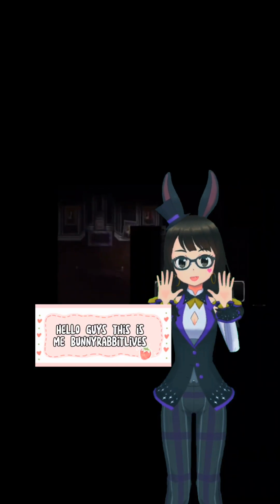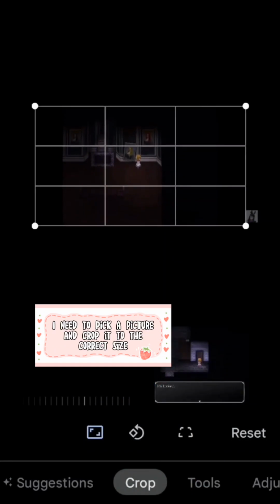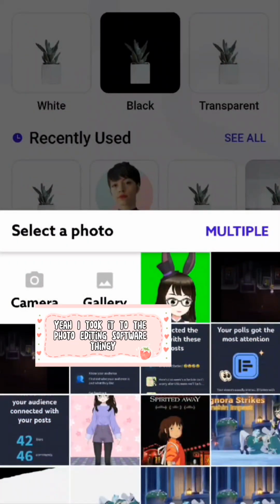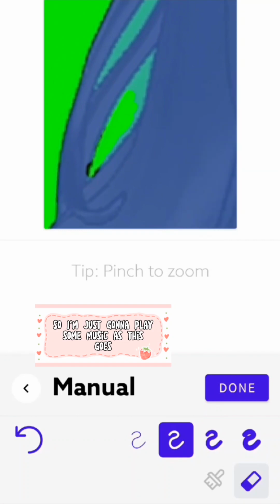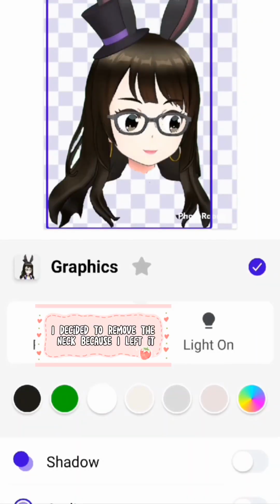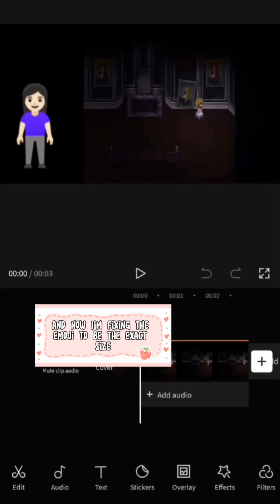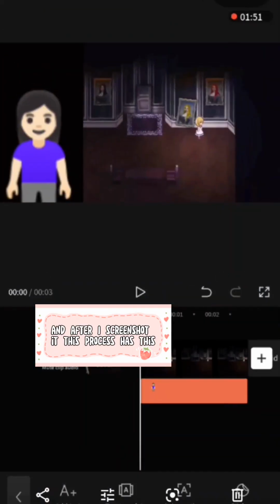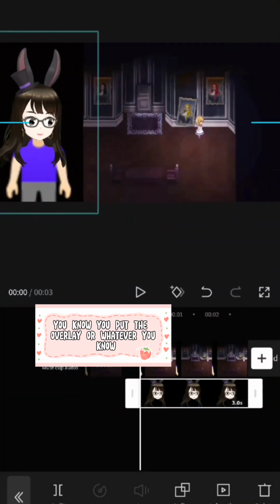Let's Make A Thumbnail!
This is my Thumbnail making process since I was taking a break I thought I'd show y'all how I made my thumbnails I really enjoy making thumbnails so If anyone wants thumbnails made let me know 😁💗✨💗✨💗✨💗✨💗✨💗✨💗✨💗✨💗 Anyways thank you for watching and ~

Links❤️-